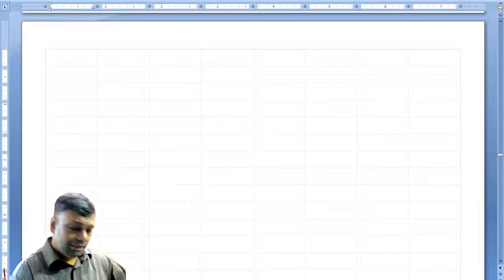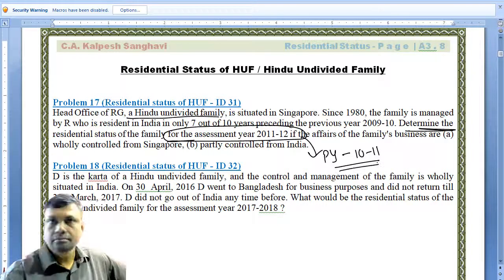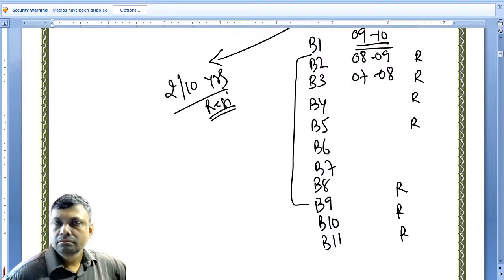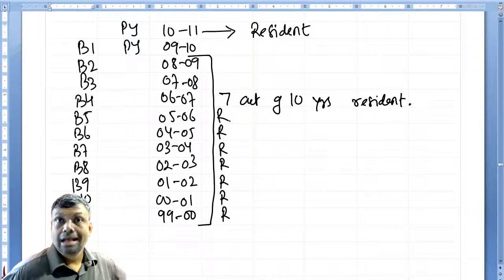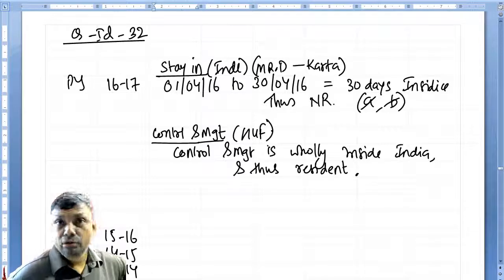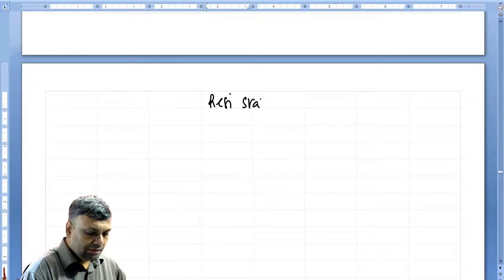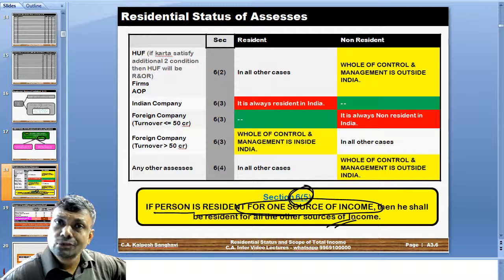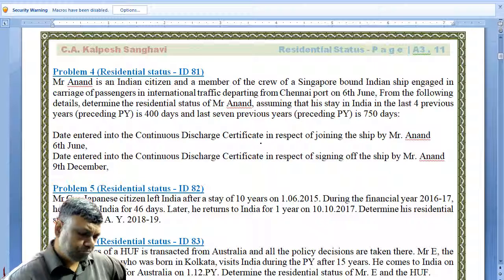Residential Status 06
CA Inter Residential Status